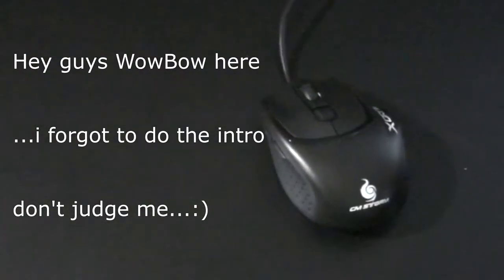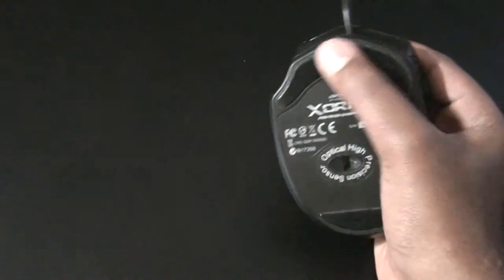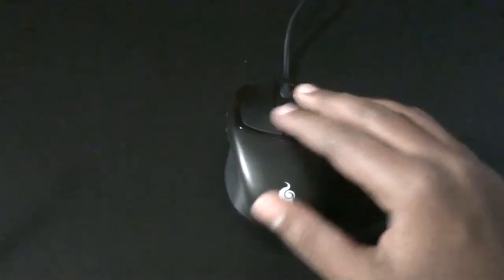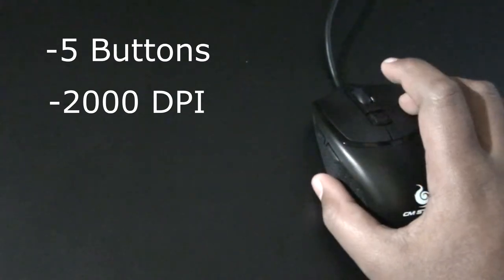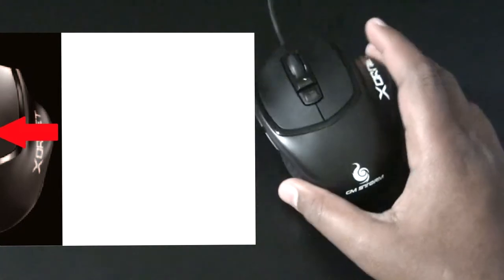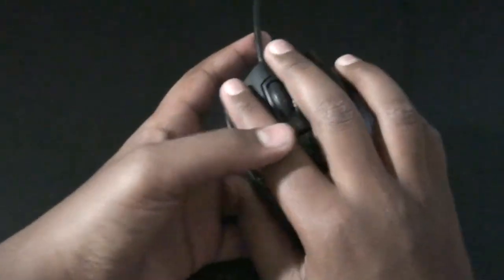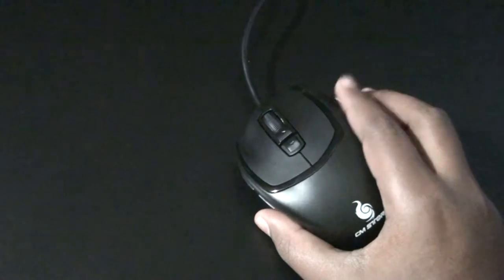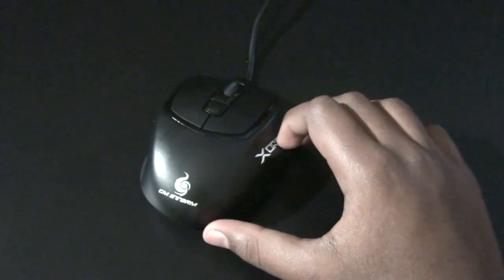Gaming Setup 2014: Mouse - Xornet by CMstorm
Hey guys WowBow here.
I'm gonna post some videos about my gaming setup
I'm gonna do these couple of videos every year.